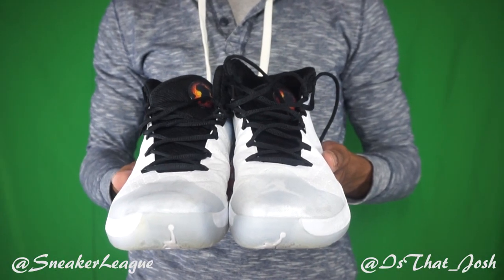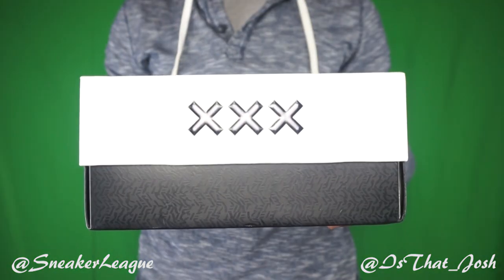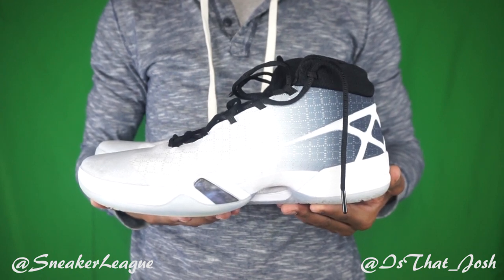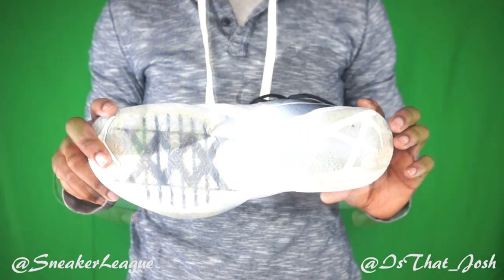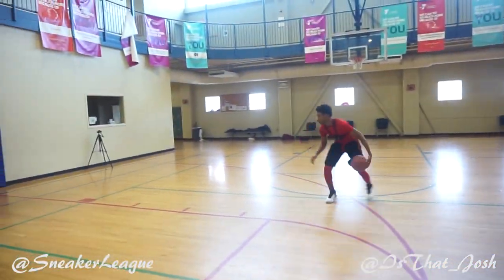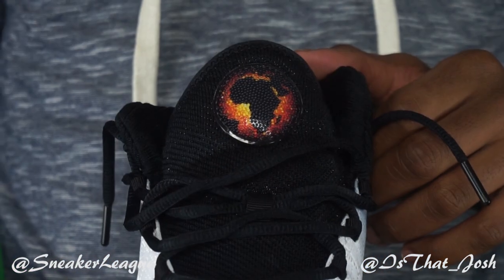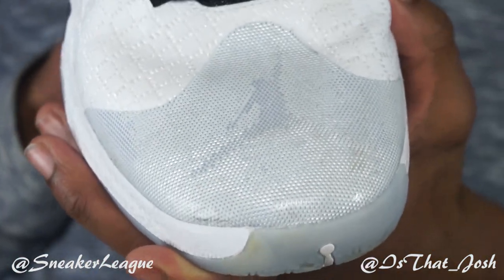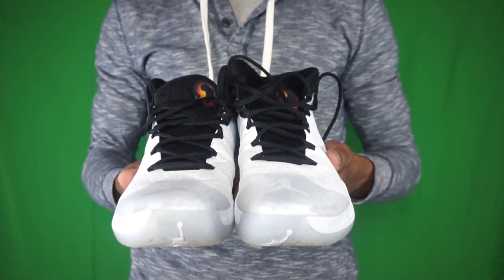Jordan 30 (XXX) Performance Test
The highly anticipated wait is over! TSL took the coveted Jordan 30's straight to the court and placed them under a series of tests. Their performance results were shocking! Check this out!

MY Twitter + IG - @ISThat_Josh      &      @TheSneakerLeague

Performance Test - Review - On Court

Second Channel: JoshOnTV

 The Sneaker League, TheSneakerleague, TSL, SneakerLeague

Sneakerhead Chronicles / Sneakerheads be like Episodes

Kyrie 2 performance Test
The highly anticipated wait is over! We took the coveted Kyrie 2's straight to the court and placed them under a series of tests. Their performance results were shocking! Check this out!

Second Channel: JoshOnTV